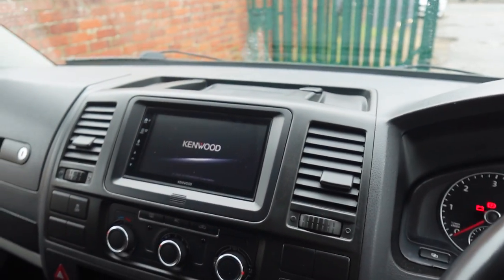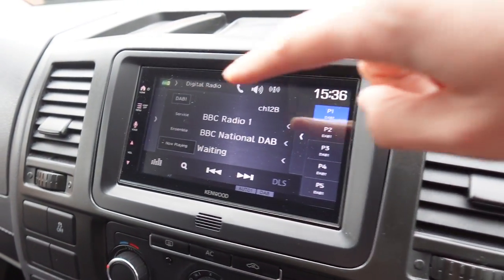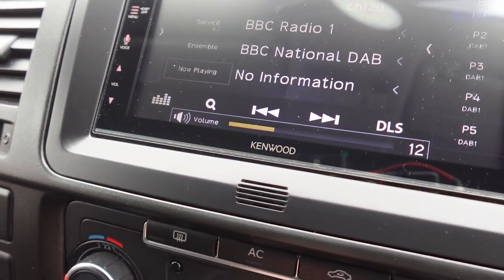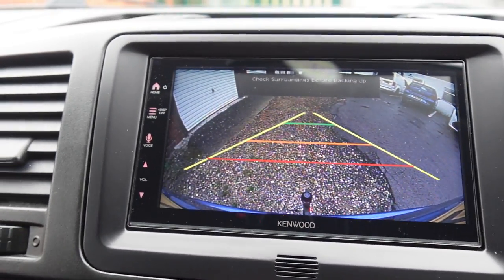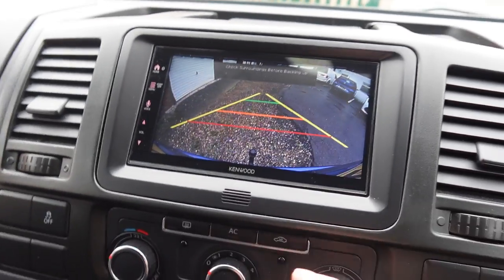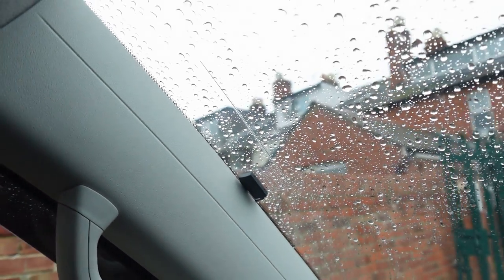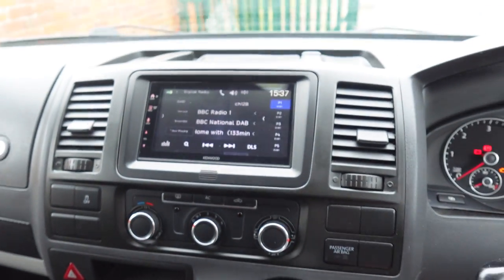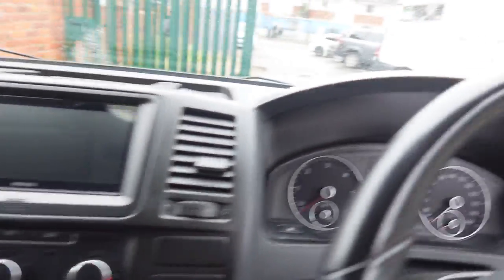VW Transporter T5.1 T5 Kenwood Apple CarPlay, Android Auto & Reverse Camera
Our client had a faulty custom fit VW DNX521 that needed replacing so we fitted the latest Wireless CarPlay & Android Auto Headunit (in 2023) with Reverse Camera into this T5.1